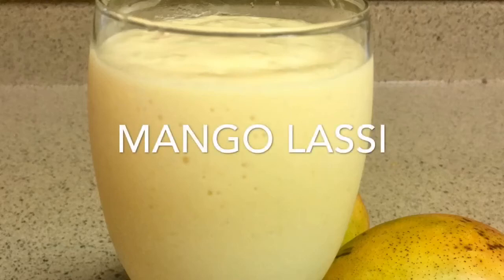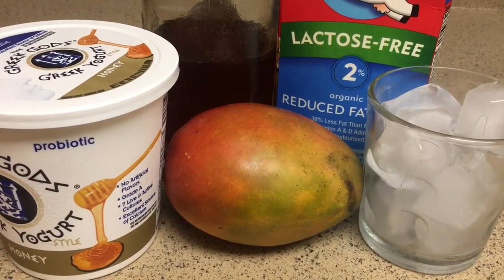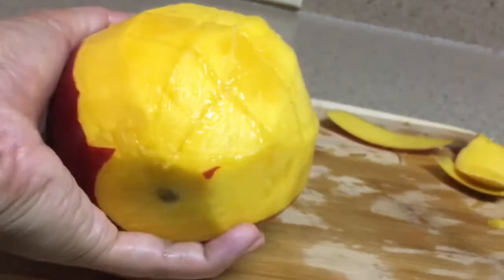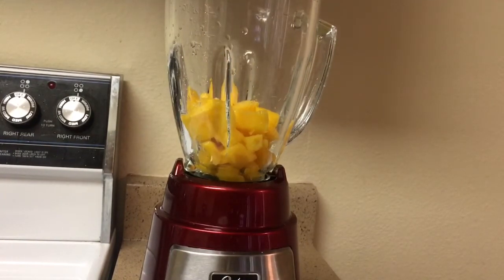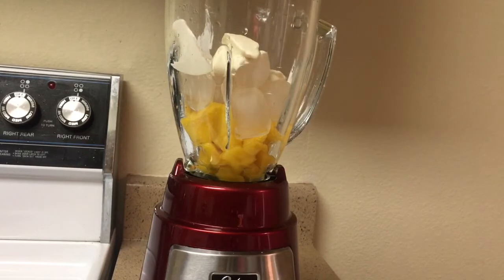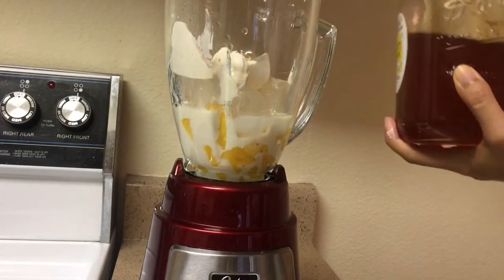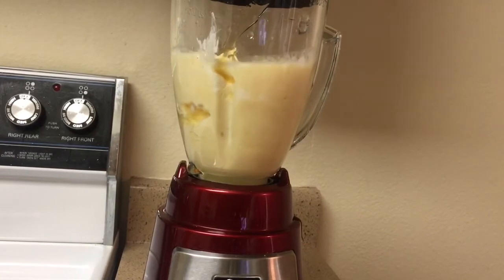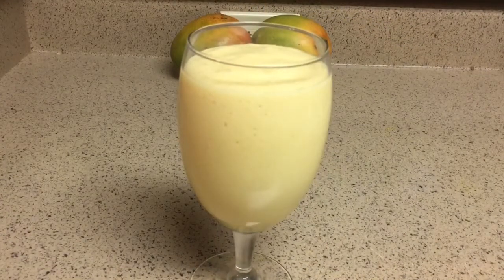Easy Mango Lassi (Smoothie) Recipe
If you can't find the item at your store, here are the links to them.